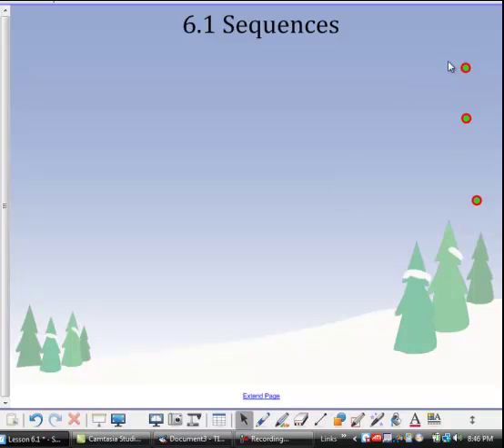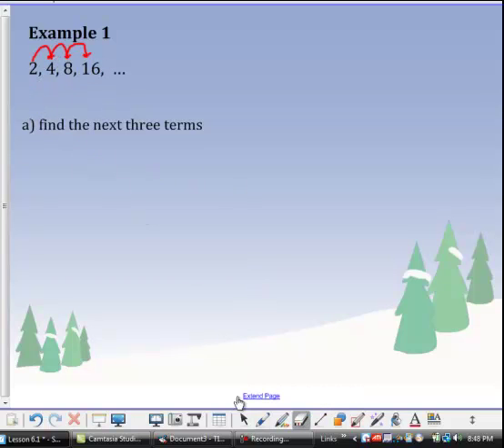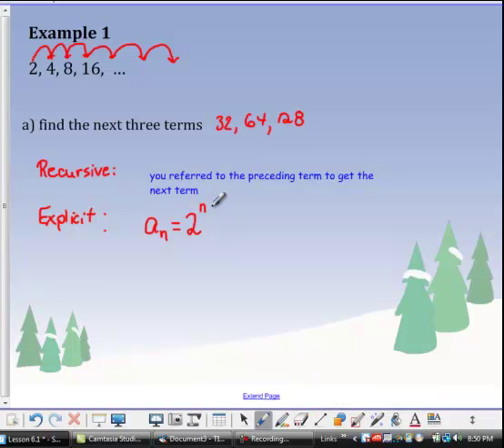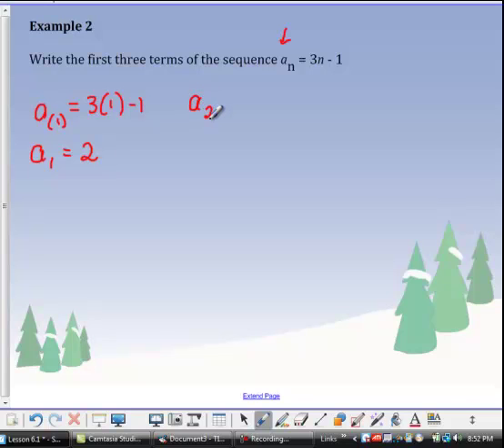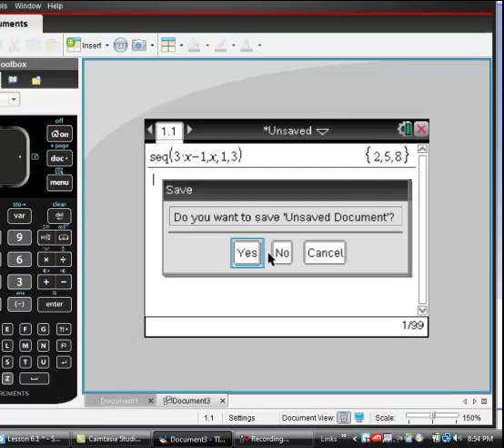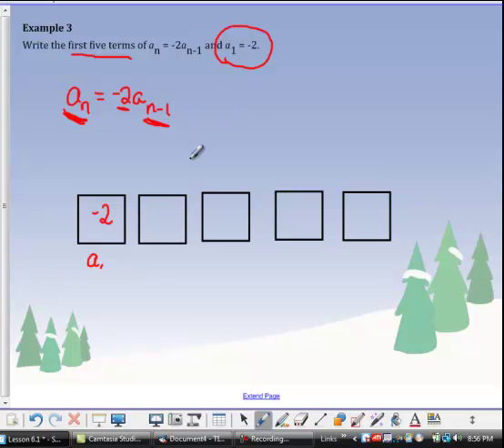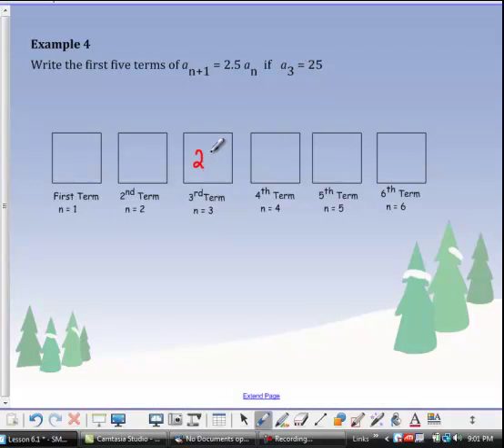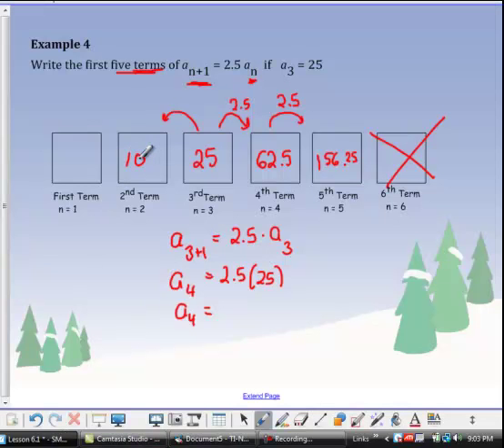Lesson 6 1